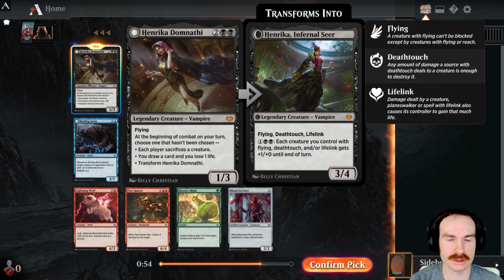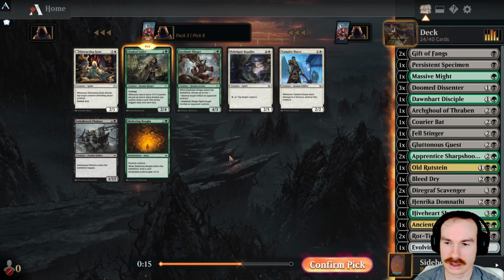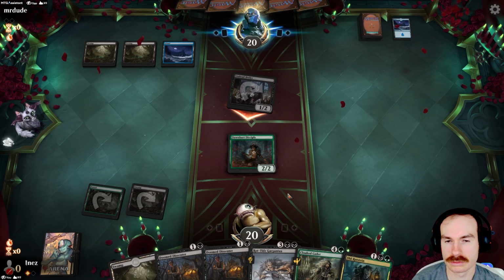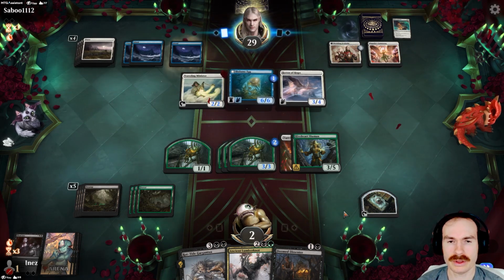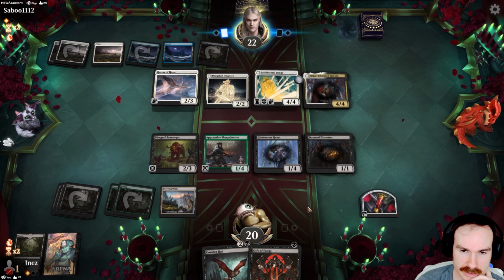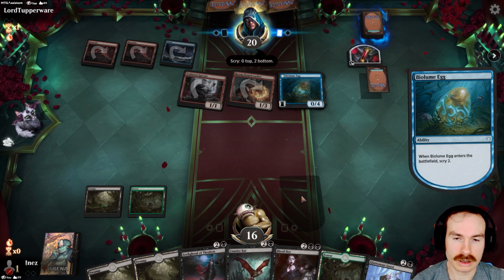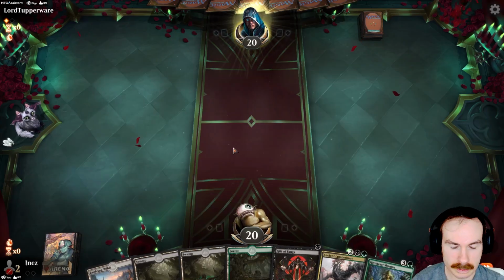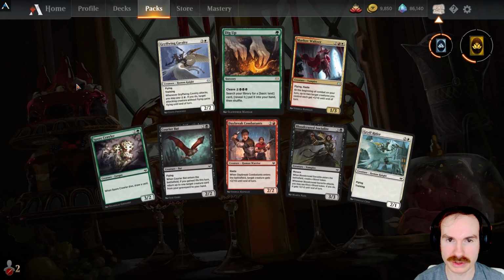Innistrad: Crimson Vow Draft #30 | Stuck in a Rut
Alex Stephenson playing Magic the Gathering Arena (MTGA) with an Innistrad: Crimson Vow best-of-three draft for SeemsGoodMagic.com.